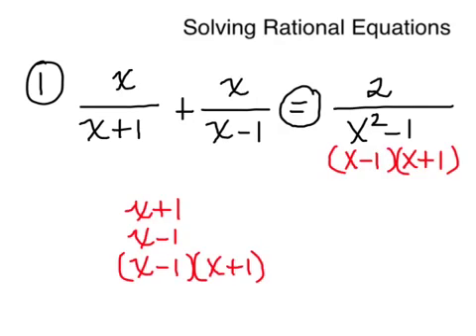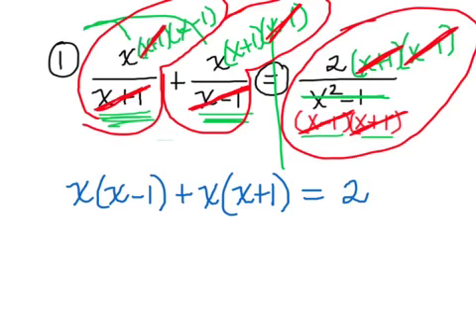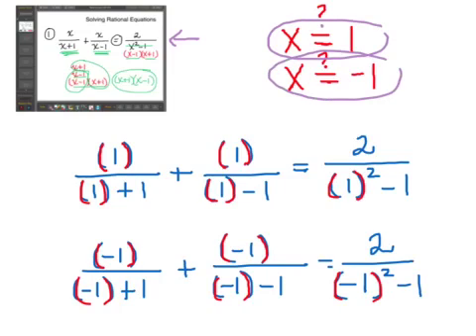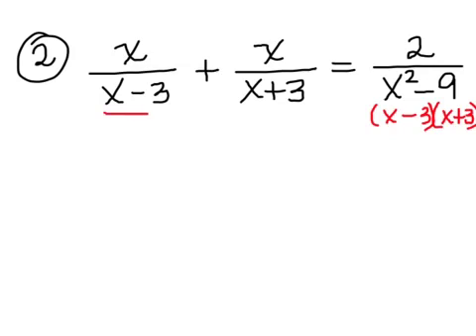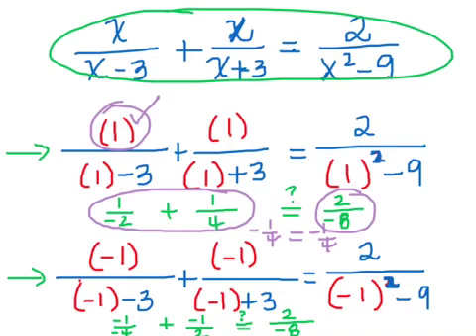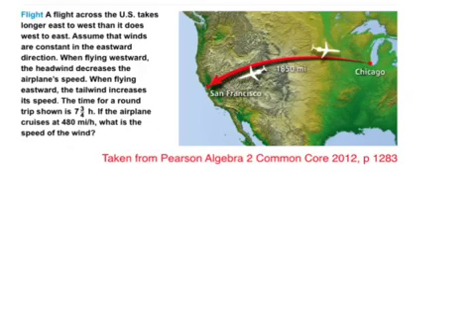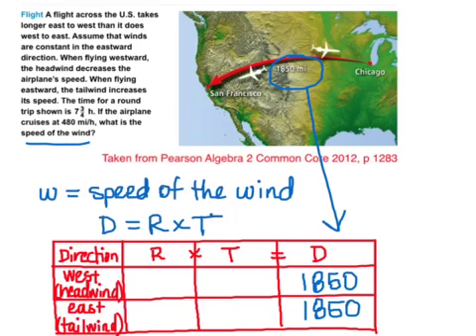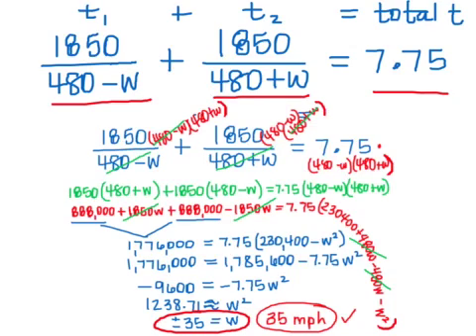Solving Rational Equations